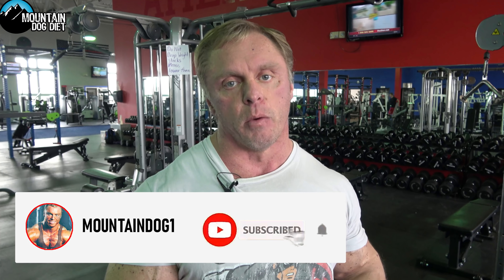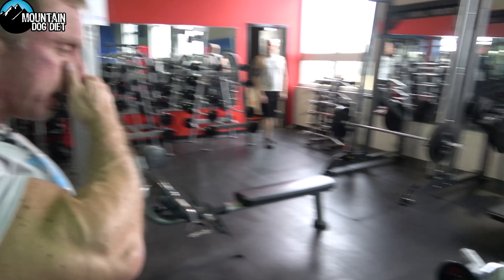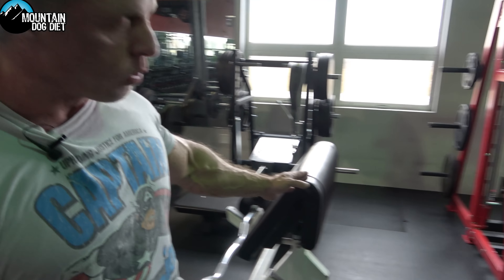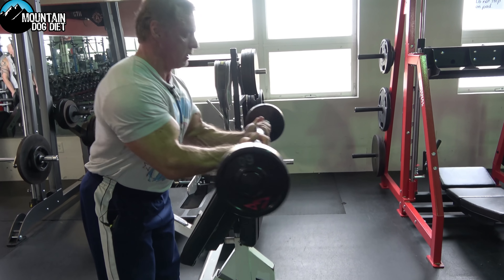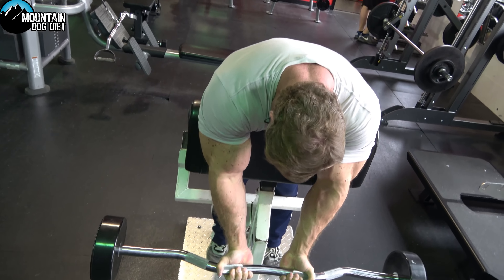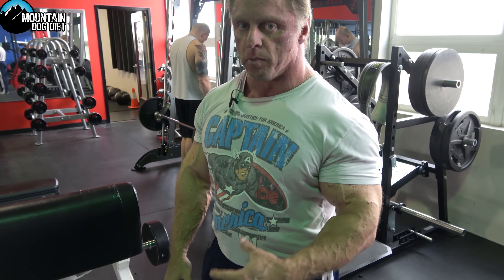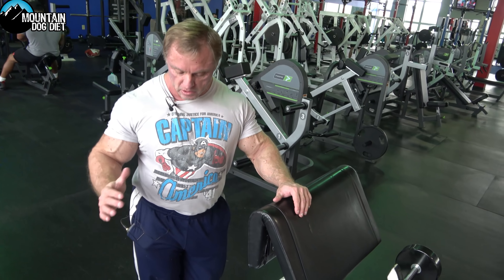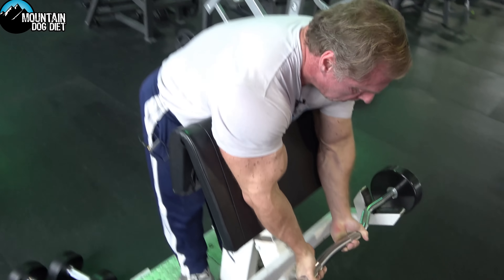3 Exercise MEGA Pump Bicep 💪 Workout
If you are short on time and looking for a massive arm pump this is the workout for you.